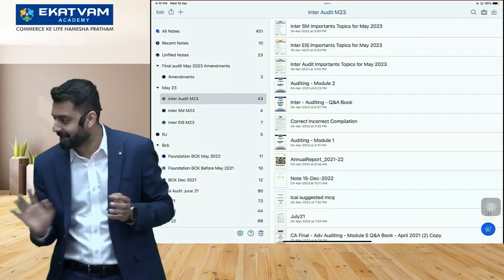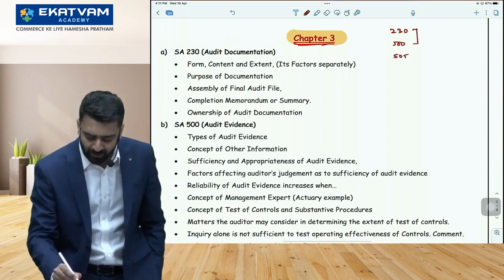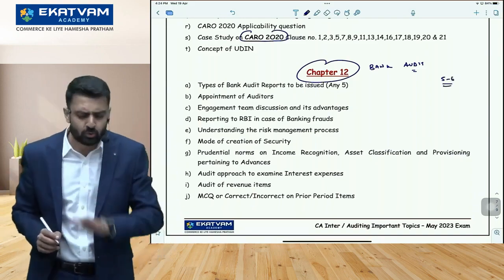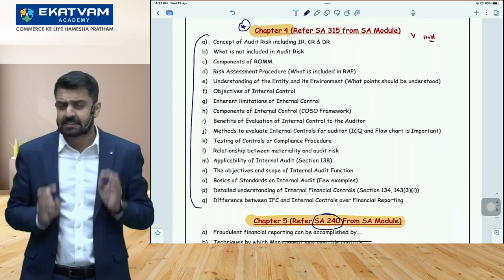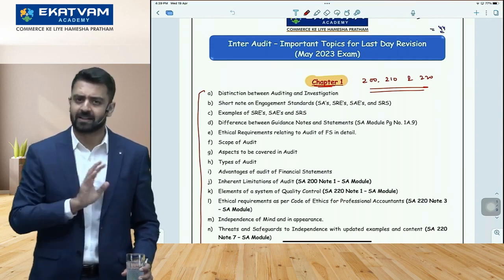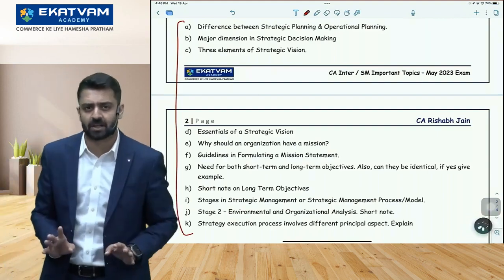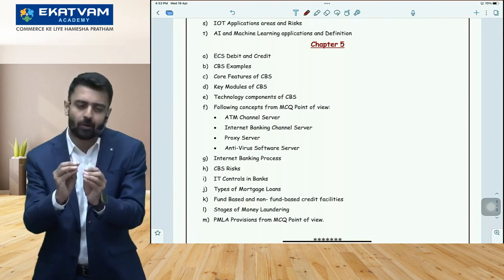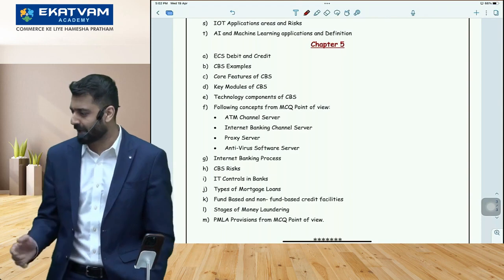CA Inter | Audit | EIS SM 1.5 Days Preparation Strategy | Audit Preparation Plan | CA Rishabh Jain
Timeline:
Audit preparation strategy 0:15 - 22:58
How to attempt paper 23:00 - 27:00
EIS-SM 30:28
SM Tip 40:50